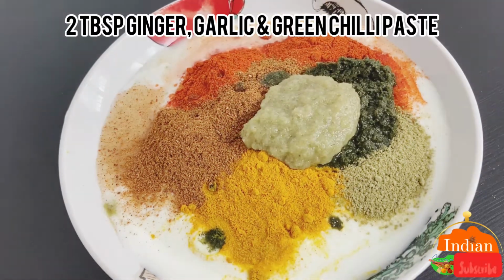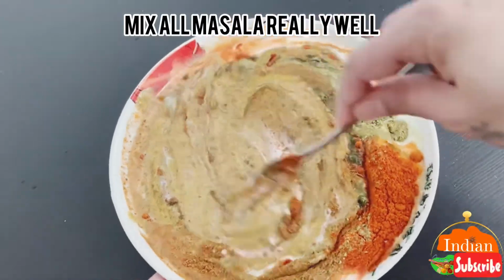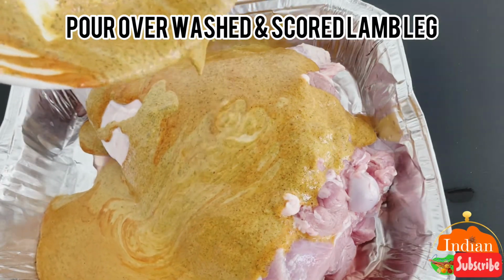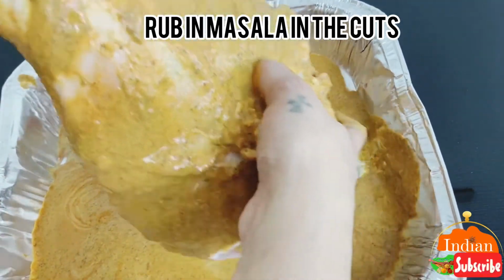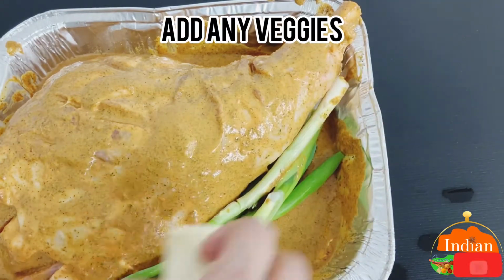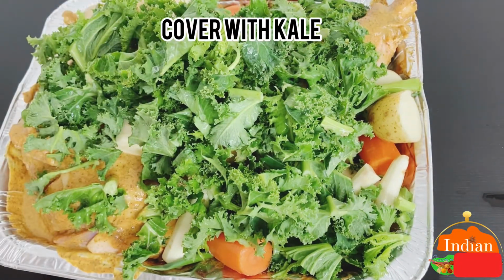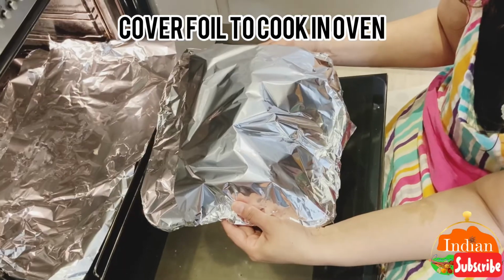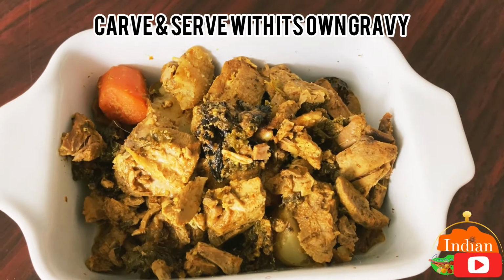✔️How to make Lamb Leg roast with tandoori masala flavours in gravy | baked lamb leg | with veggies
Wish you all a healthy, safe & prosperous year 2021

We are Owner, founder & Director of @IndianCurryRecipes  which was started in 2014

Thank you so much for all your support, all these years.

We are Indian Curry Recipez✔️Indian Food Specialist✔️blogger✔️social influencer✔️designer✔️business developer✔️startup social enterprise✔️

Video made by: Margaret Pinto
Edited by: Margaret Pinto

Thank you for your support 🤝 🙏😍😘

✔️How to make Lamb Leg masala | tandoori masala lamb with gravy | baked lamb leg | roasted lamb leg.